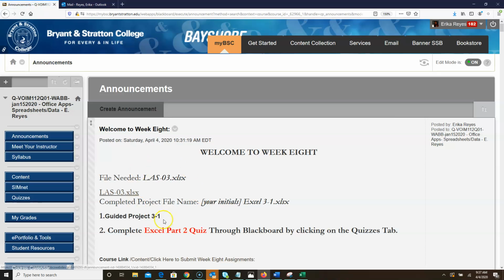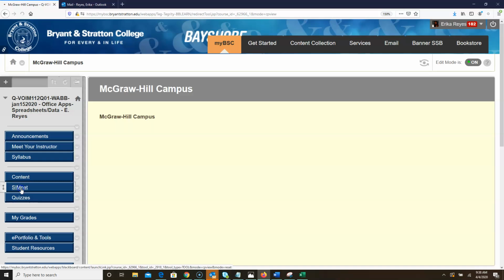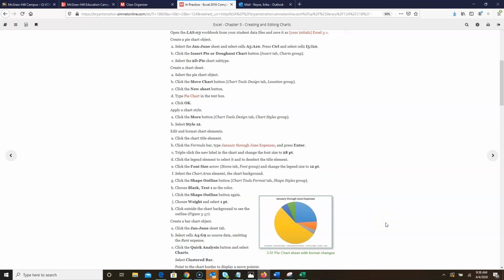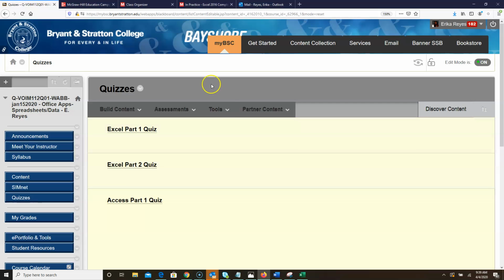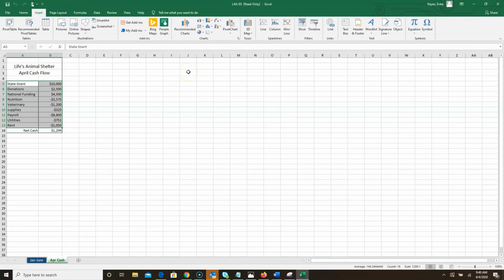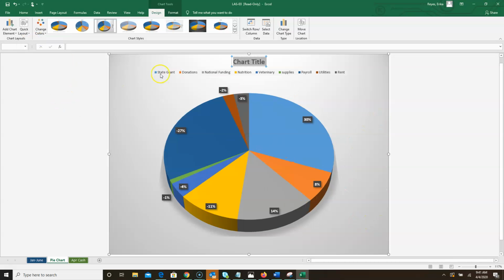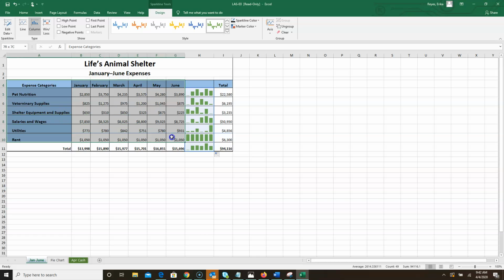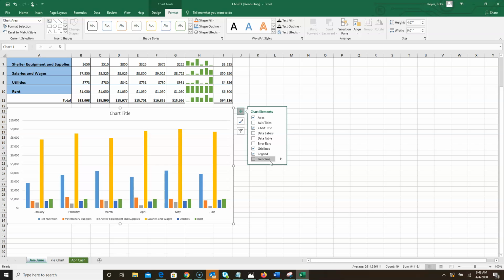Welcome to Week 8 Lecture Voim 112